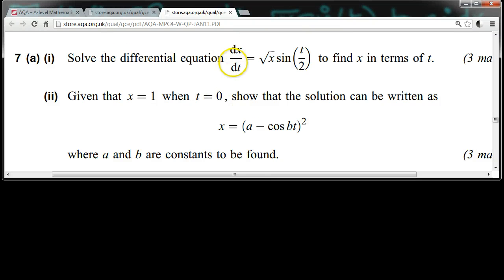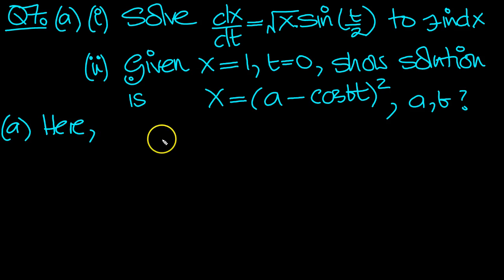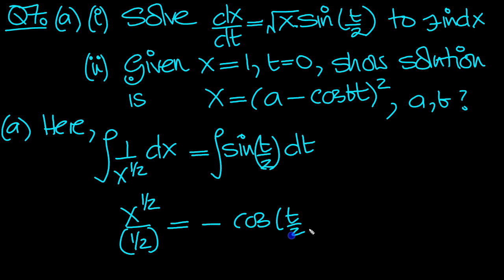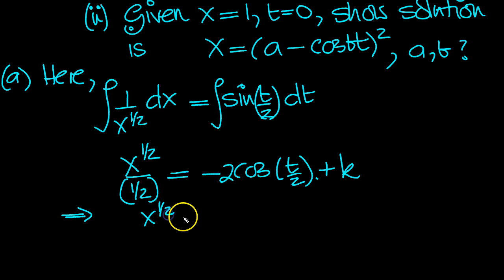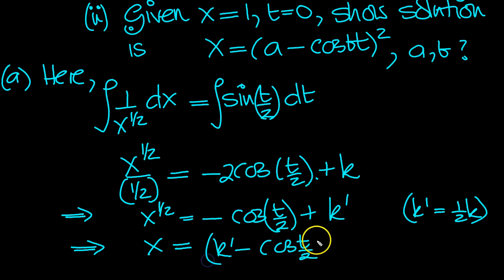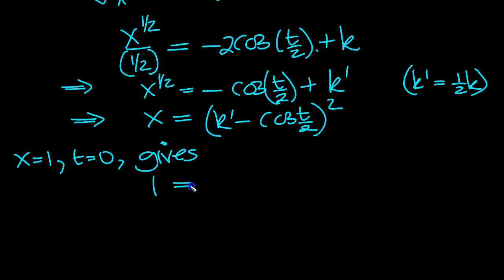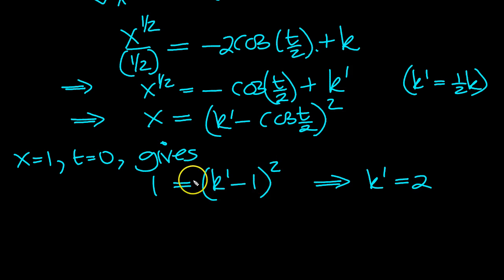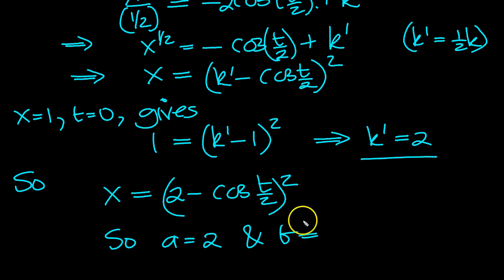C4 AQA Past Paper Winter 2011 Q7a